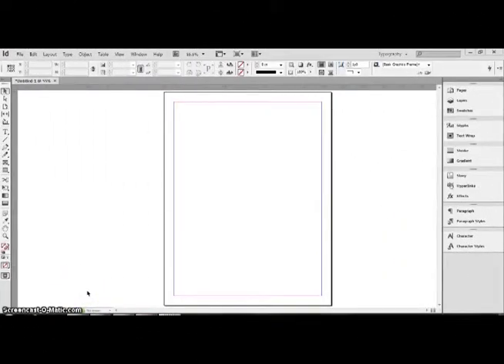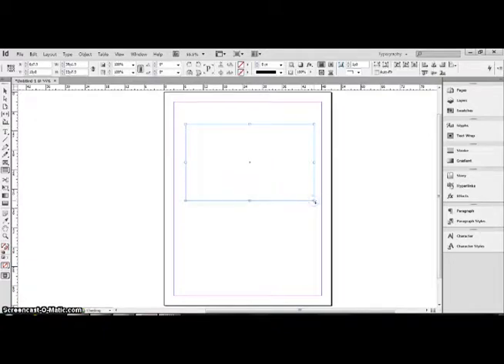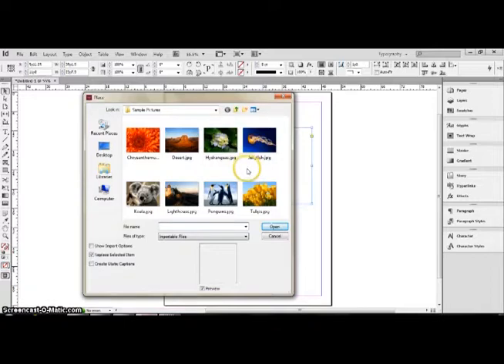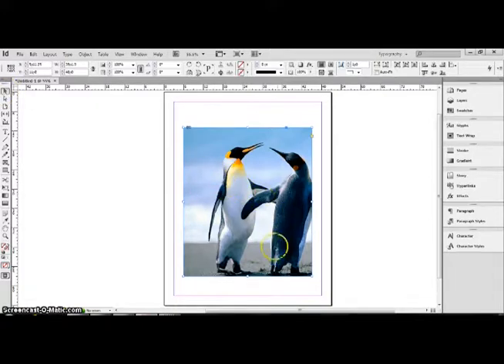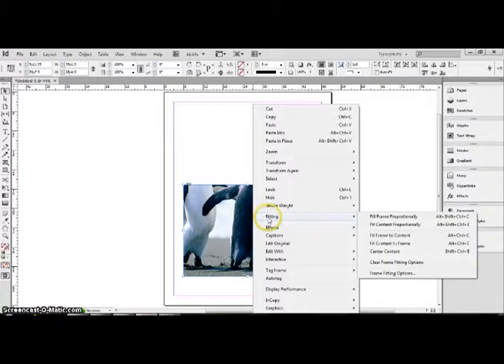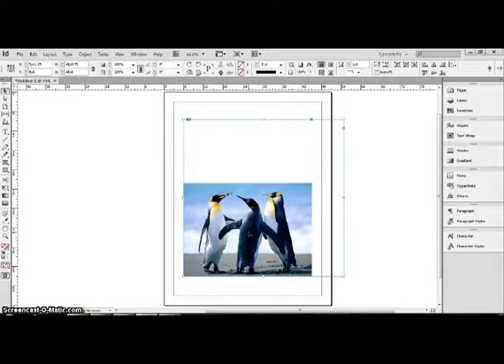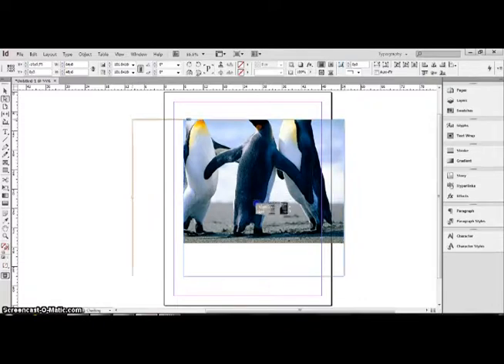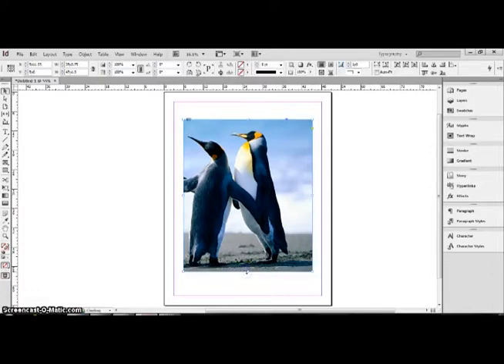Yearbook Tutorial: Placing Pictures (Indesign)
ASSIGNMENT:
Create nine boxes using Adobe Indesign. Place the jellyfish picture (already defaulted into your computer under sample pictures) inside of the squares. Maneuver the picture within the squares. Save as a JPEG.